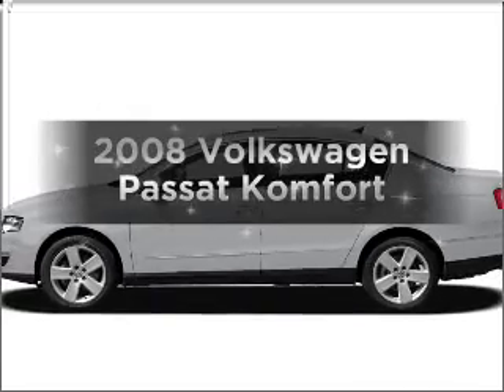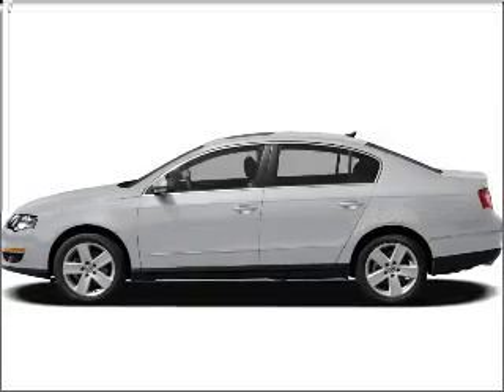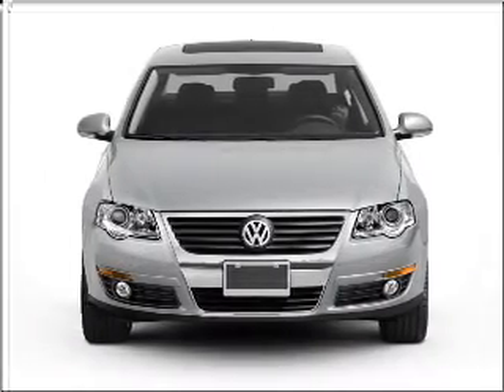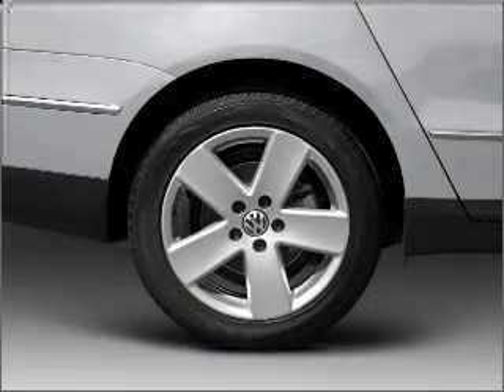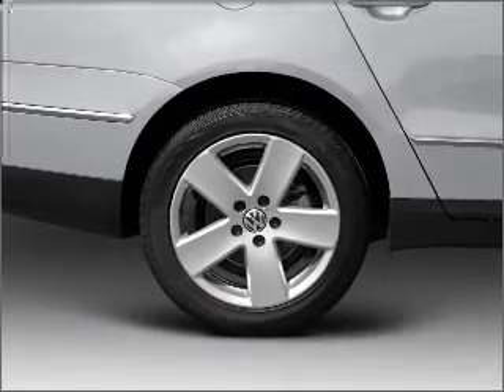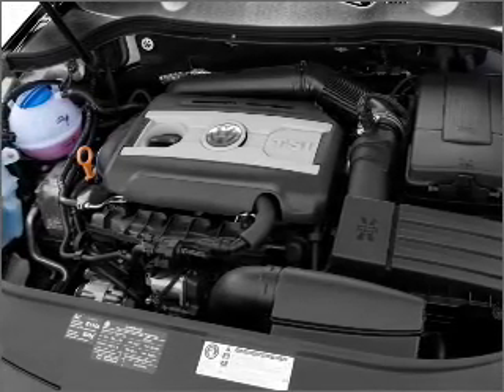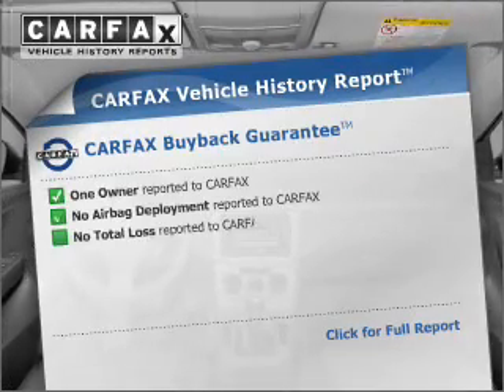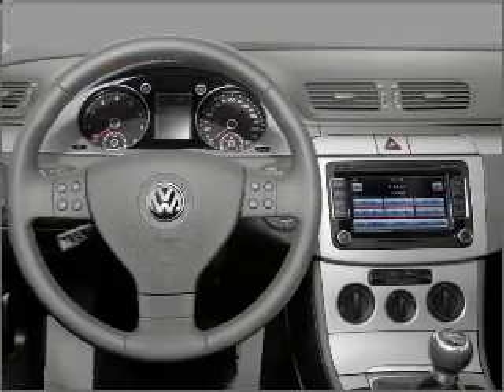2008 Volkswagen Passat - Richardson TX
Year: 2008
Make: Volkswagen
Model: Passat
Trim: Komfort
Engine: 2.0 liter inline 4 cylinder 16 valve
Transmission: 6-Speed Automatic
Color: Green
Mileage: 29343
Addres